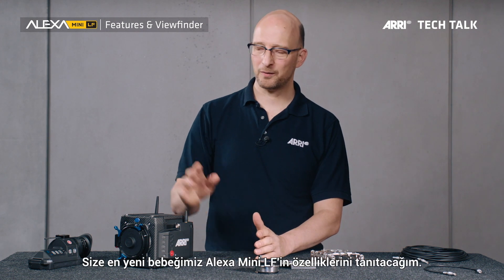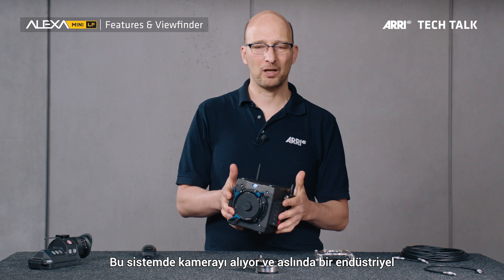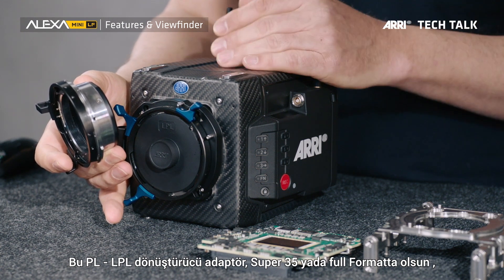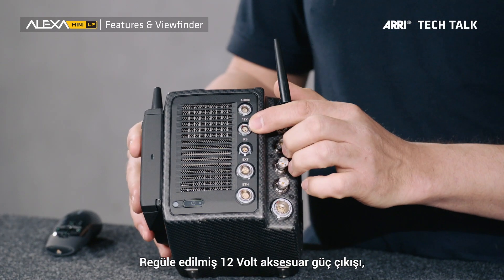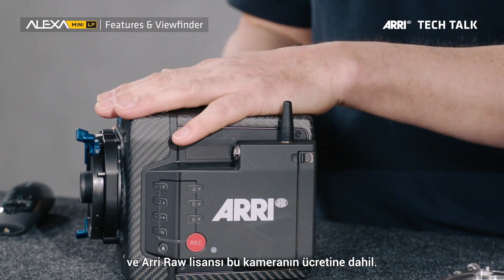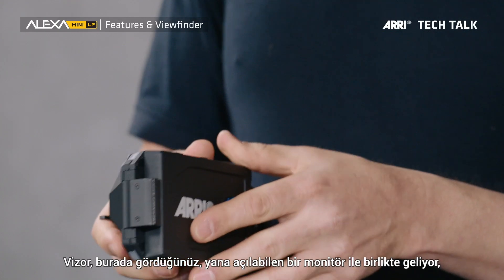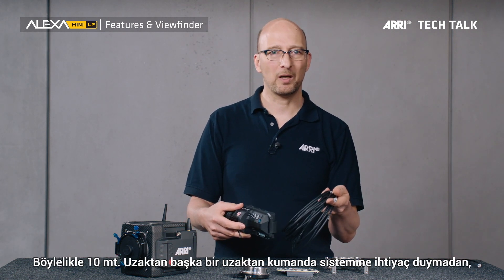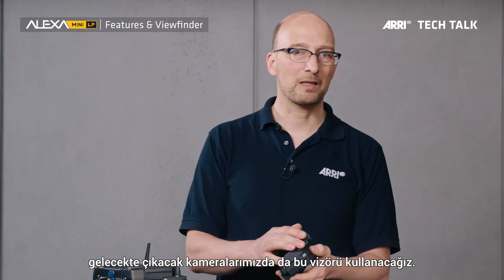ALEXA Mini LF Features & Viewfinder - Türkçe Altyazılı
Arri' nin yeni kamerası Alexa Mini LF' in, özellikleri ve vizörü hakkında tüm bilgileri Türkçe Altyazı ile bu videoda bulabilirsiniz.